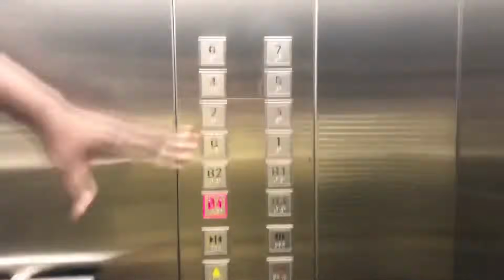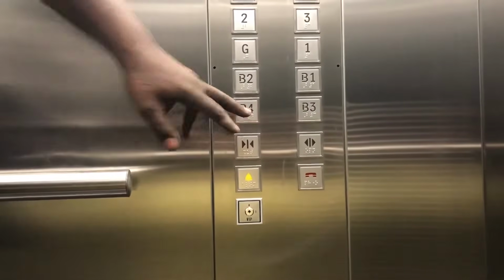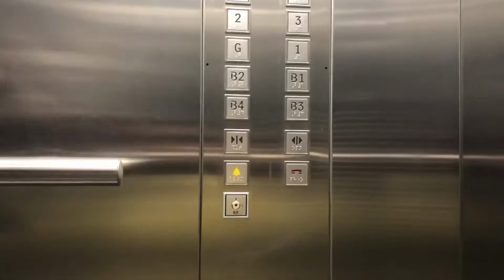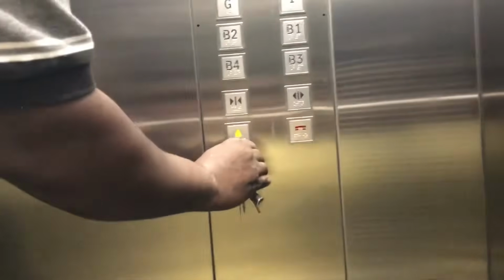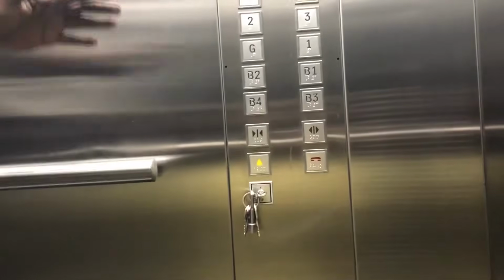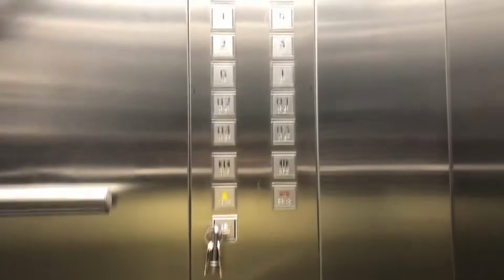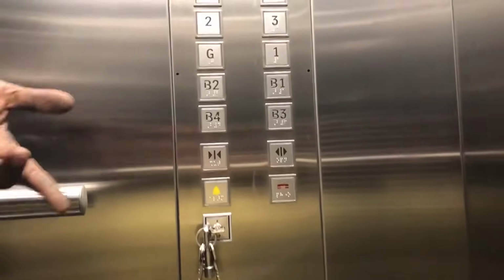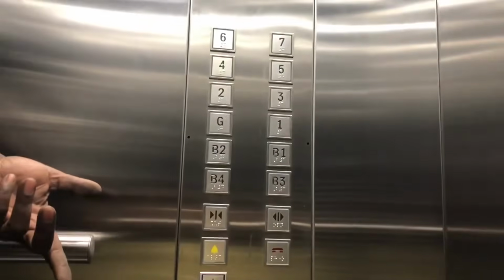How do the Lift work in the Building | How do Elevators Work in the Building | Lift and Lift Shaft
My name is Dipak Varsani, and in this video, I will drive you through the lift shaft and explain all the lift terminology with my lift technician.

00:00 - Intro
00:35 - What is the Lift Shaft?
01:12 - Lift Landing Door
01:45 - What is the hoist rope in the lift?
02:15 - What is Elevator or Lift Inspection box?
03:16 - How does limit switches look like in Lift or Elevator?
05:42 - How does travelling cable look like in the Lift or Elevator?